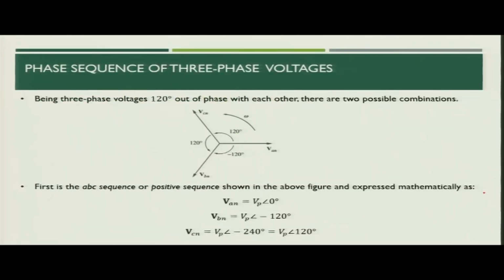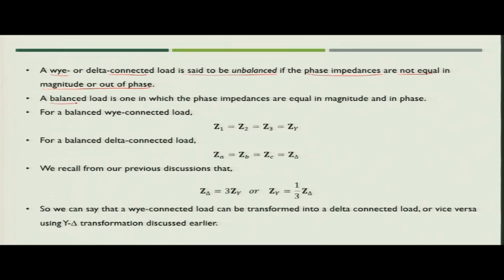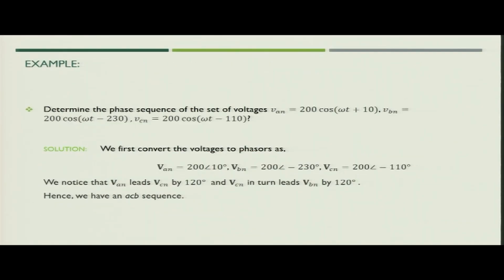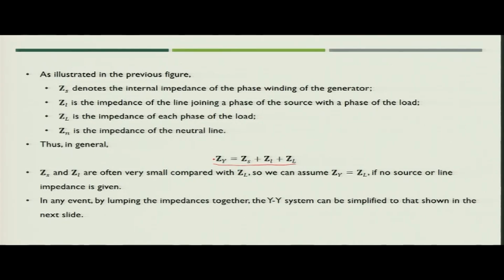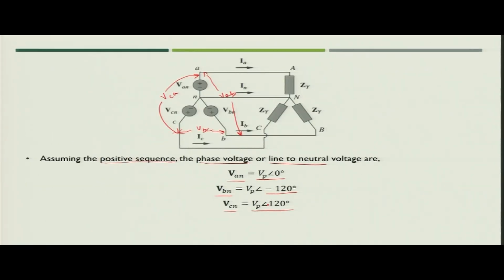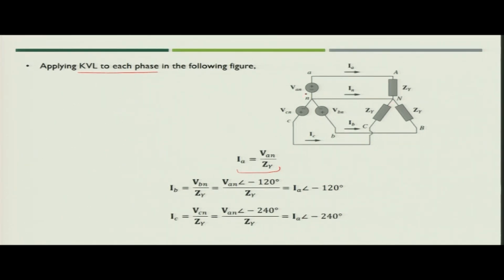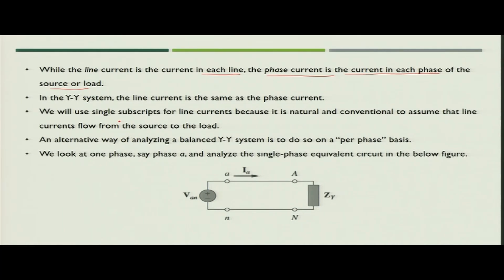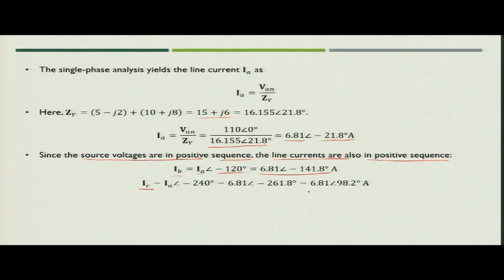BALANCED THREE-PHASE CONNECTIONS